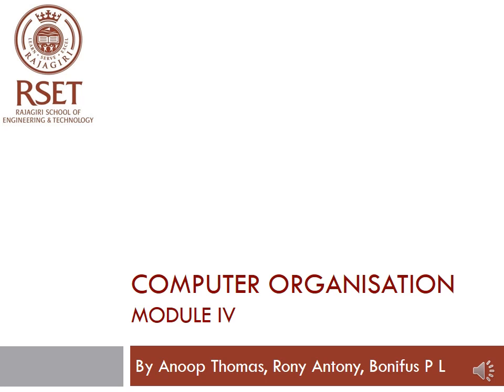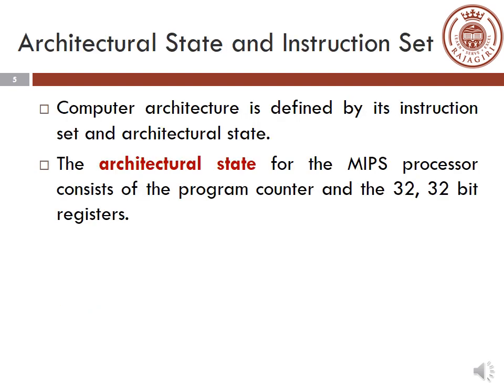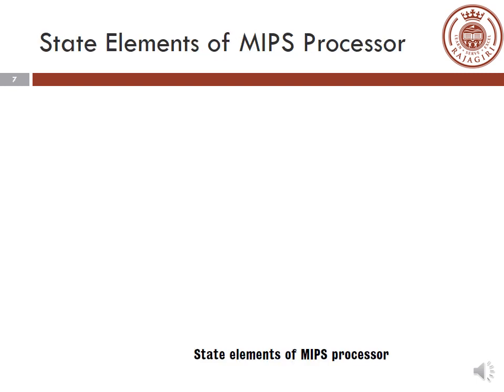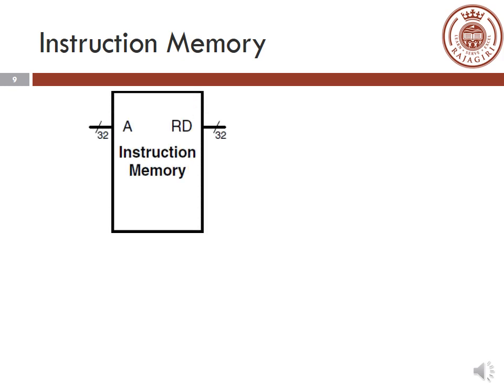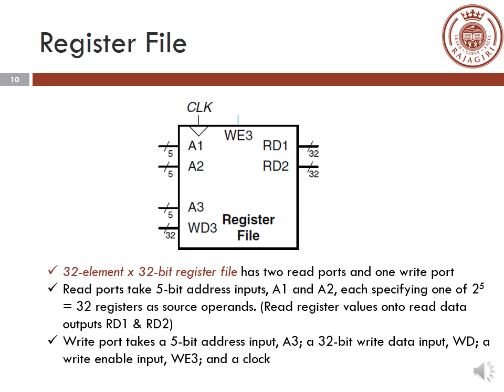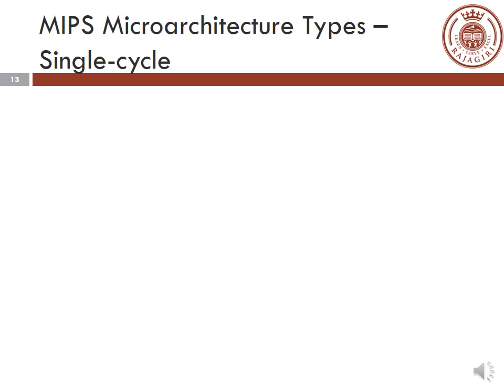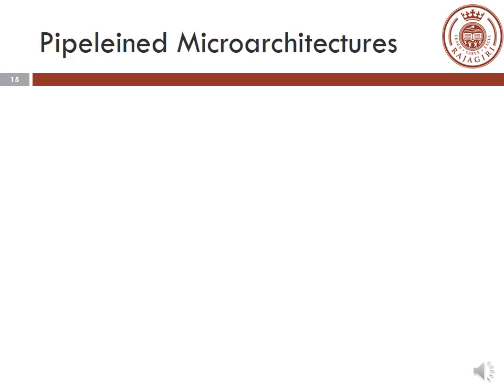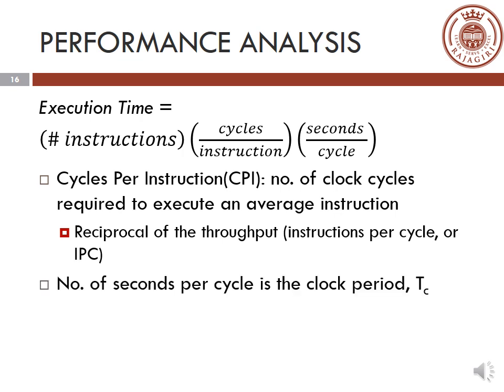EC206 Computer Organization Module 4 Session1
by Mr  Anoop Thomas, Asst. Professor, RSET